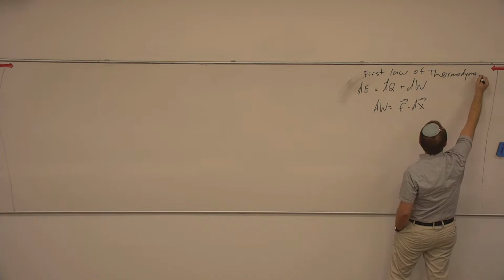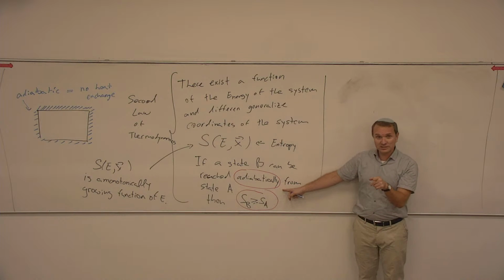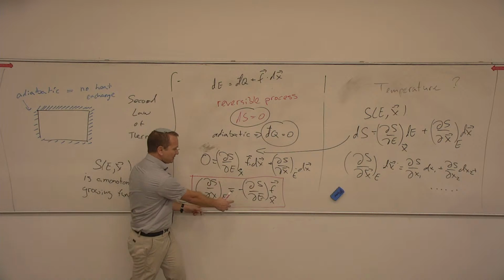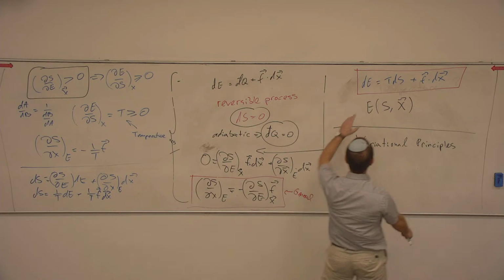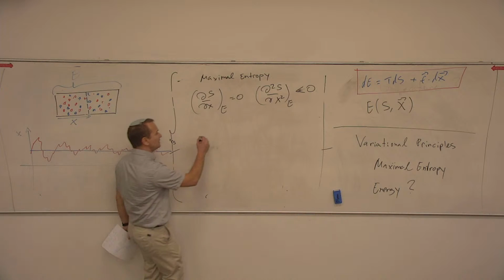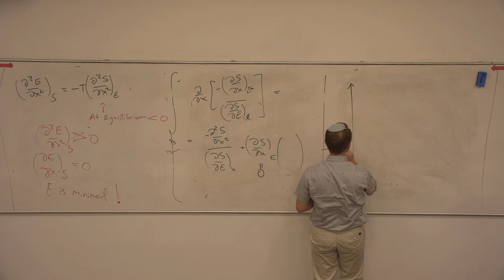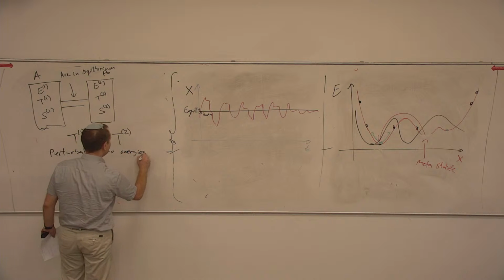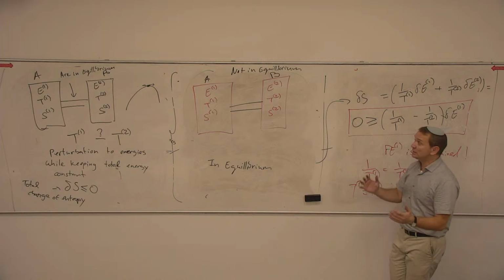מכניקה סטטיסטית - הרצאה 2